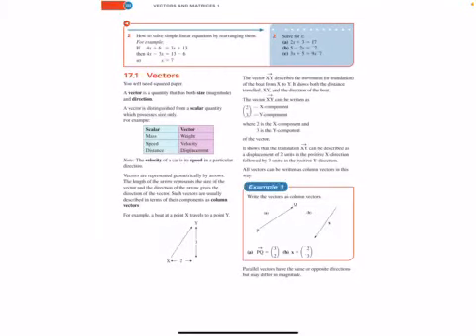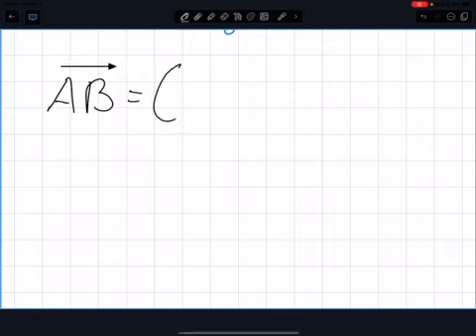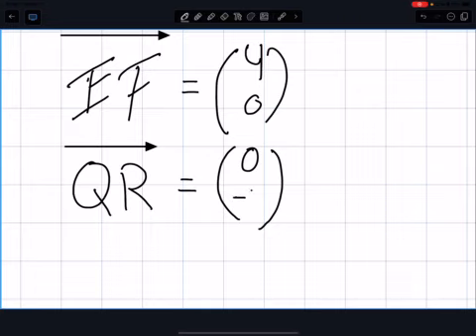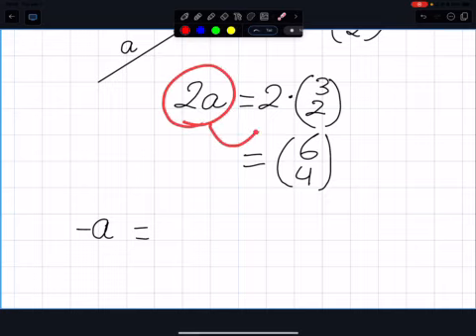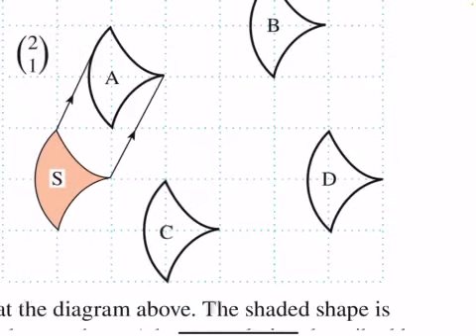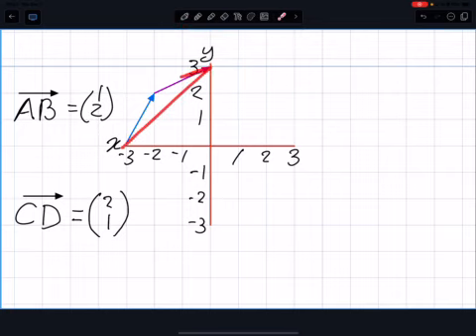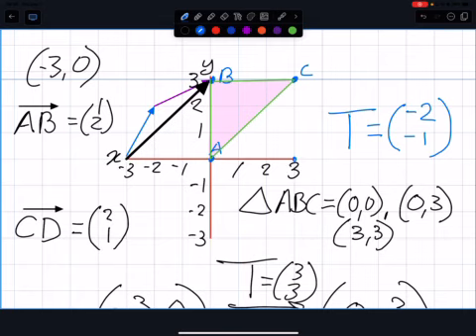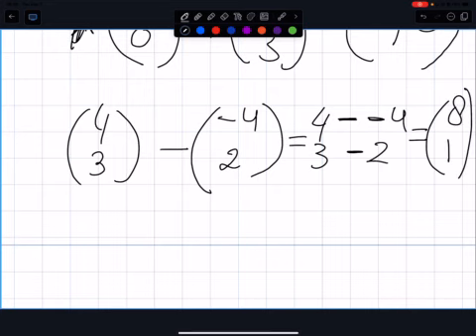7 dec 2023 Chapter 17.1 Vectors